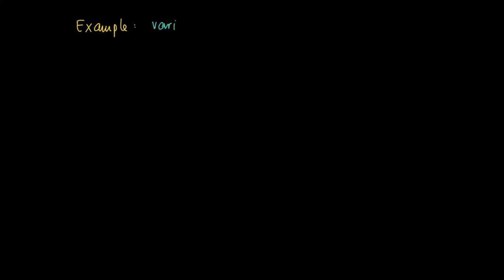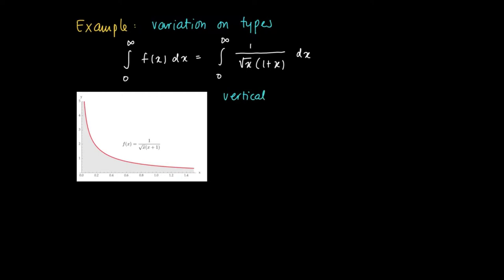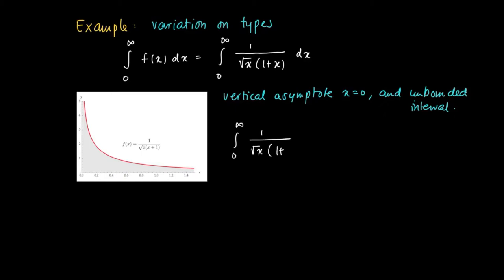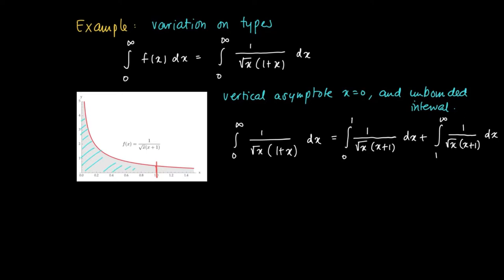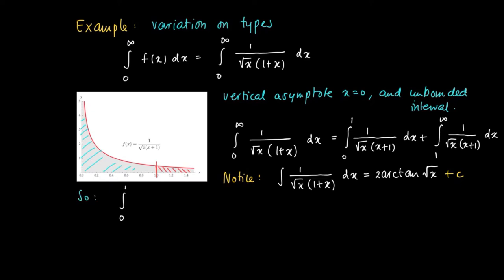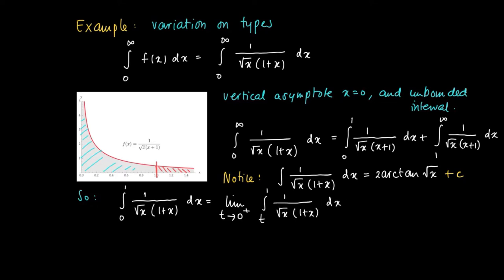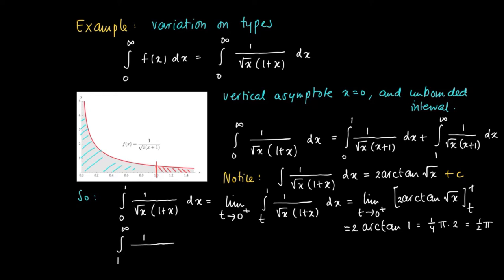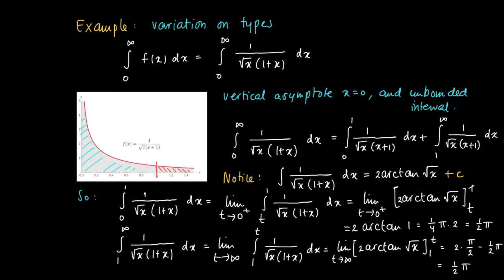M 22 07: Improper integral, mixture of types example